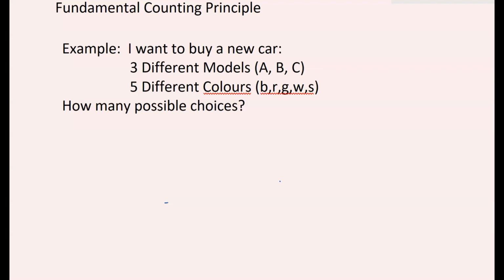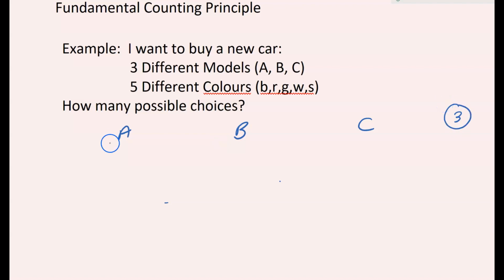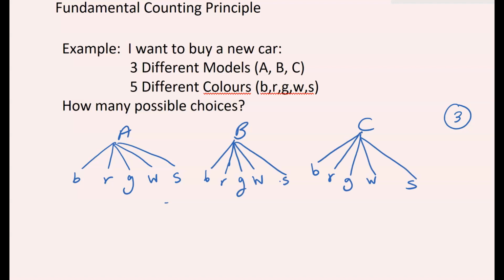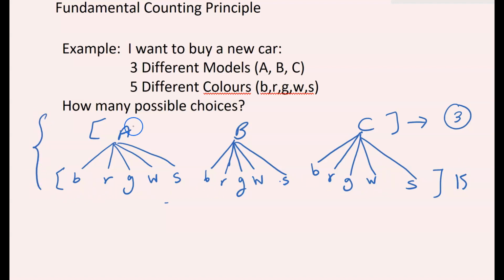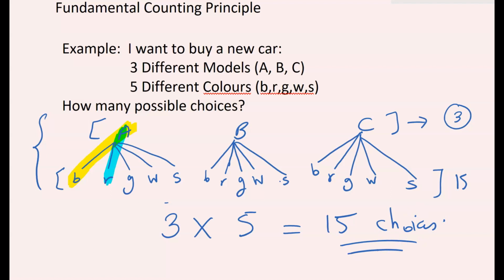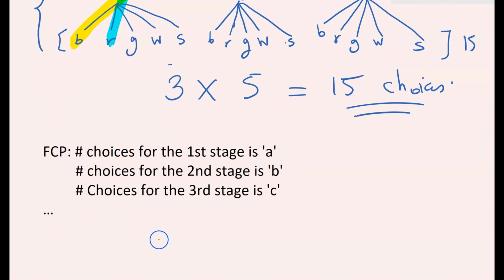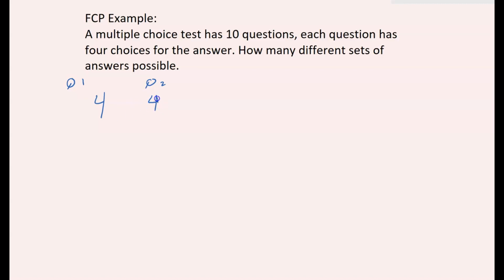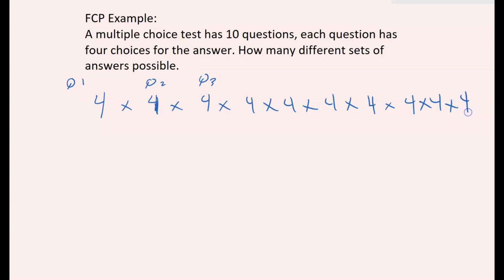Fundamental Counting Principle Explained Step-By-Step with examples - Probability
Master the Fundamental Counting Principle with two clear, real-world examples! In this math tutorial from the MathSupport channel ( ⁨@mathsupportnow ), we break down how to calculate the total number of possible outcomes in multi-step decisions — from choosing a car model and color to finding the number of answer combinations on a multiple-choice test. Perfect for students learning probability, combinatorics, and basic counting rules.

✅ What You’ll Learn:
✔️ What the Fundamental Counting Principle is and how it works
✔️ How to break down multi-stage decision problems
✔️ Real-life example: choosing a car model and color
✔️ Test-taking example: multiple-choice answer combinations
✔️ How to use multiplication for counting possibilities
✔️ How to express results as exponents for large numbers

 Who Is It For:
🎯 Middle school, high school, and college students studying probability or combinatorics
🎯 Students preparing for SAT, ACT, GRE, or other standardized tests
🎯 Teachers looking for clear, classroom-ready examples
🎯 Anyone who wants to understand how to count possibilities efficiently

00:00 Introduction to the Fundamental Counting Principle
00:02 Example 1: Buying a Car (Model & Color Choices)
02:13 Rule Definition: Multiplying Choices for Each Stage
02:58 Example 2: Multiple Choice Test (10 Questions, 4 Options Each)
04:06 Final Answer & Recap

💬 Comment your own example of the Fundamental Counting Principle
📢 Share this with a classmate or teacher